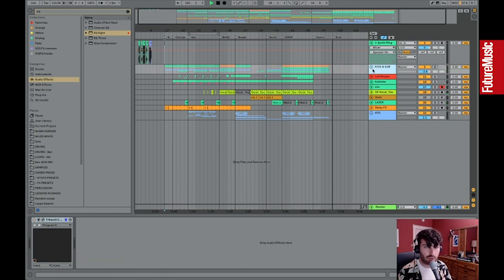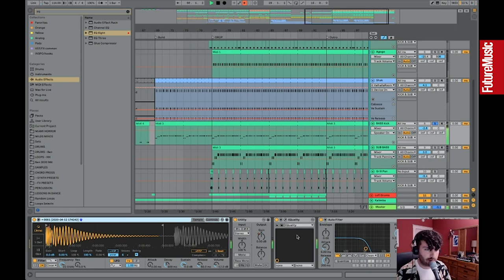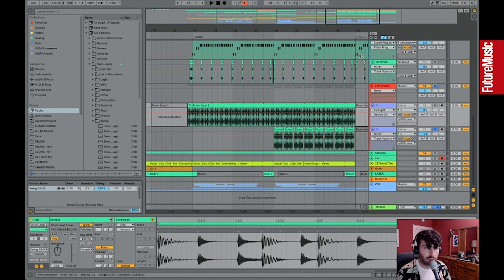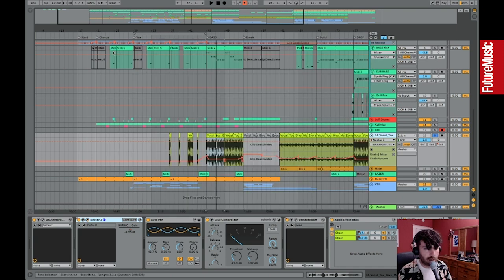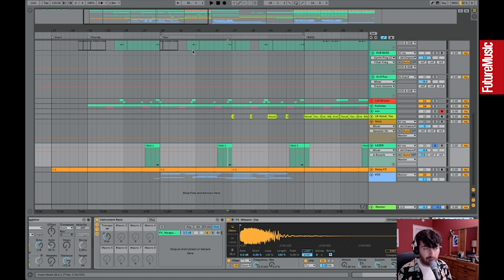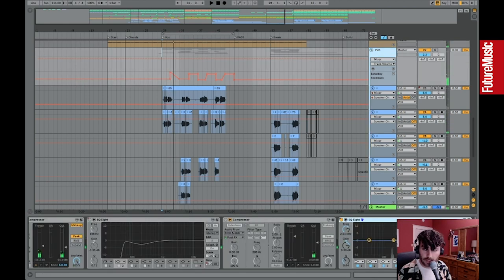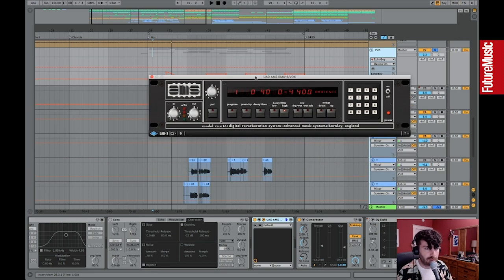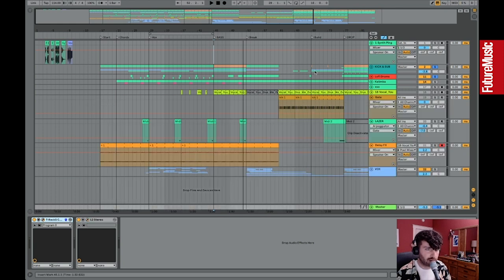Sample Challenge: Mild Minds creates a melancholic vocal house track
With electronic musicians the world over living under some form lockdown in recent weeks, we thought it the perfect time to task the with something a little different – the Sample Challenge.

We gave musicians from across a range of electronic genres the same, very basic, sample pack and a set of strict rules and asked them to create us a track.

The results did not disappoint – armed with just 10 loops and 20 one-shot samples, our entrants have created everything from wonky vocal pop to rolling techno, melodic house, experimental DnB and beyond.

We asked each artist to create us a self-recorded video breaking down the ideas and techniques behind their creation, and we’ll be premiering a new entry every day over the coming weeks.

Melbournite Benjamin David, aka Mild Minds, has recently released his debut LP, Moods via Odesza’s Foreign Family Collective. He builds his track around a “risky” vocal sample, adding melancholic chords and his own vocals on top.

Read the full Sample Challenge rules and download the sample pack for yourself